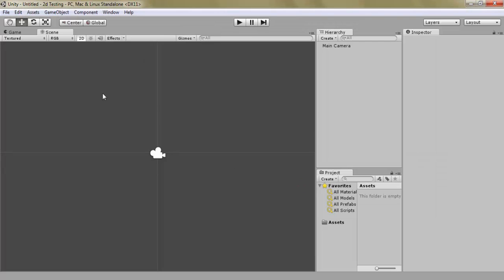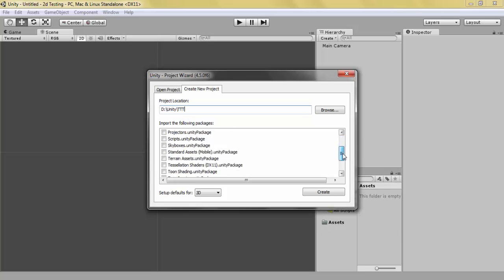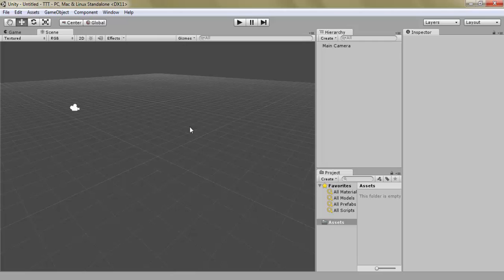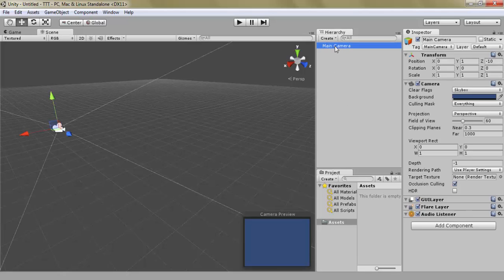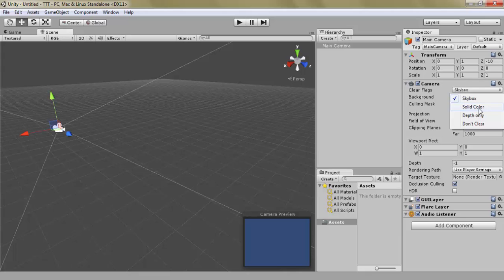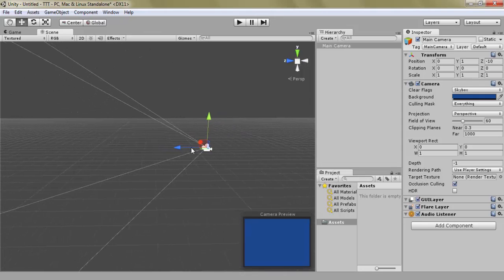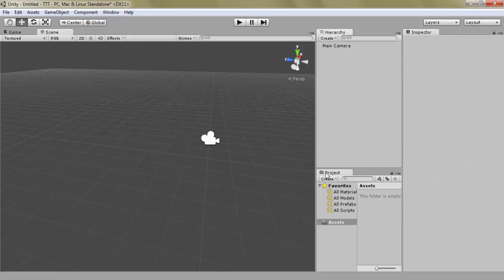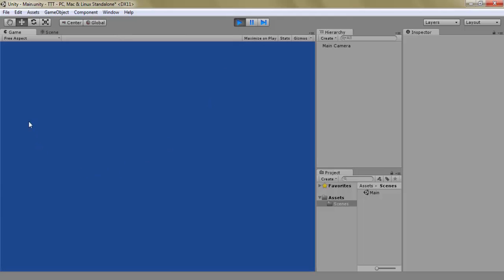Unity 101 - Episode 1: The Basics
Welcome to The Tutorial Toolbox, Unity 101. Unity 101 is a brand new and our first tutorial series and it is going to teach you how to make games using Unity. So if you've always wanted to be able to make a game and didn't really know how to the sit down and follow along. This series is best suited for beginners but everyone can learn something.

In this first episode of Unity 101, we will go over the basics of Unity, mainly the Layout and how it all works.